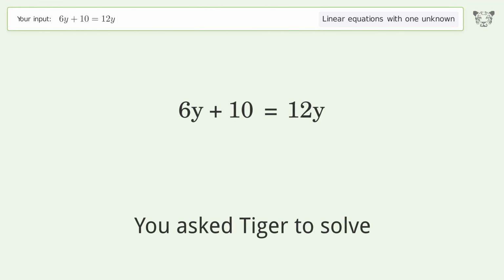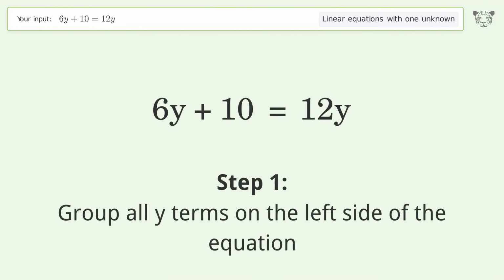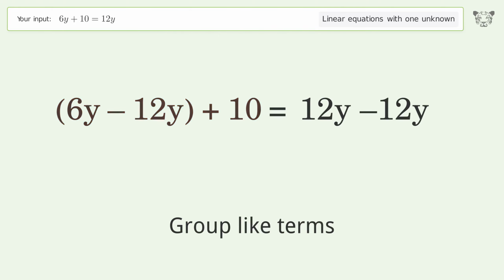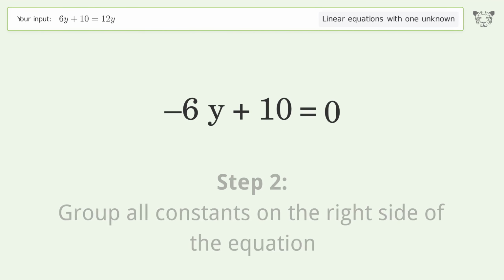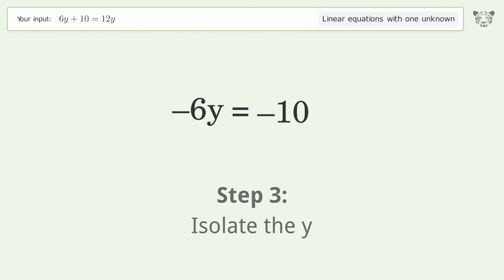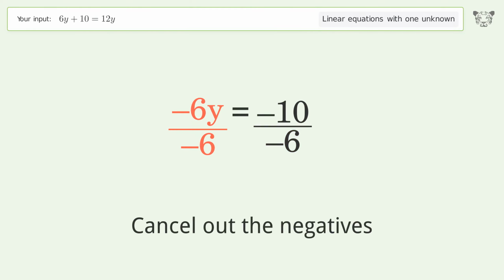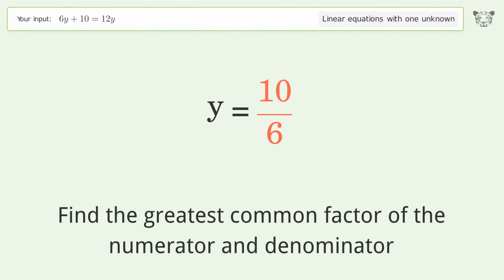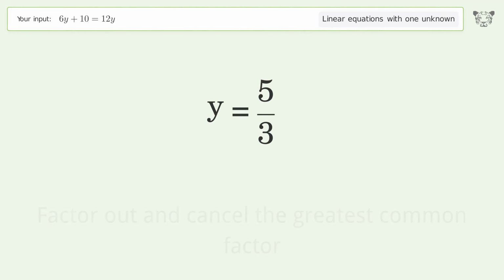Solve 6y+10=12y: Linear Equation Video Solution | Tiger Algebra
Struggling with 6y+10=12y? Watch our step-by-step video on Tiger Algebra to master this linear equation effortlessly.